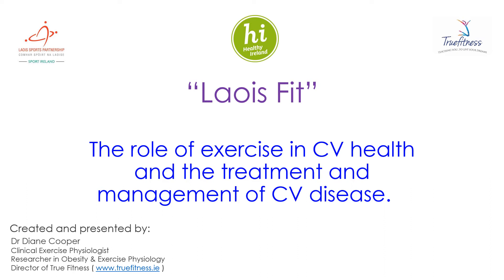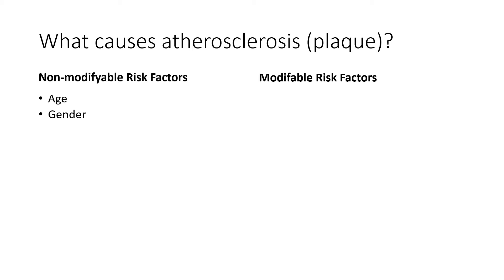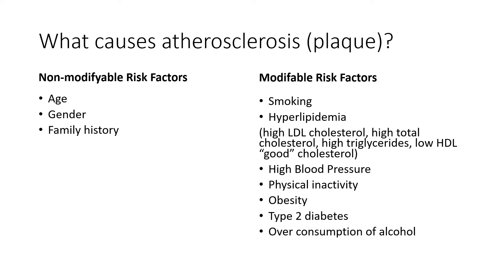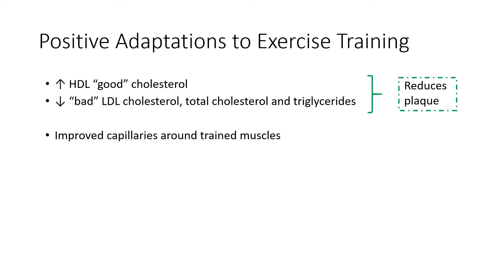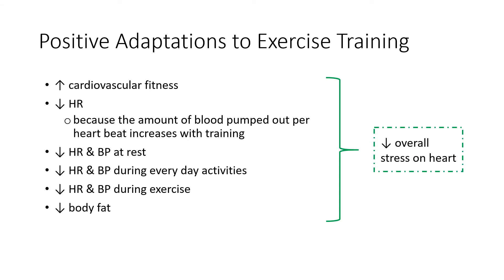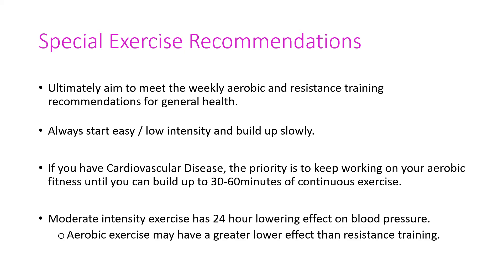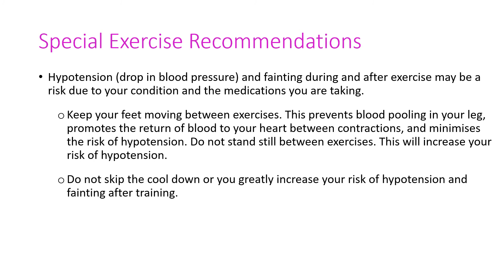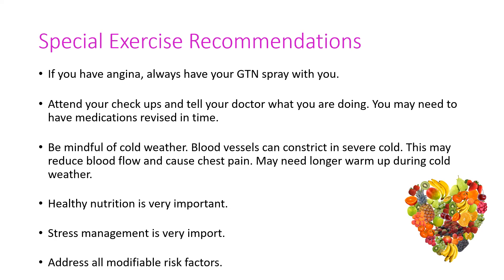Laois Fit, CV Health and CV Diseases